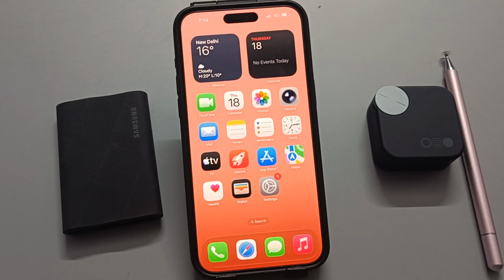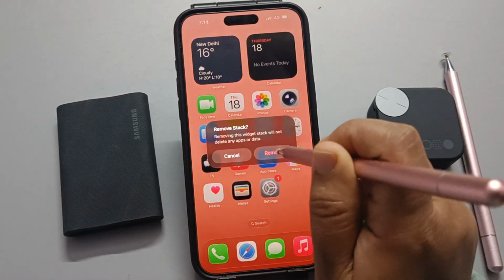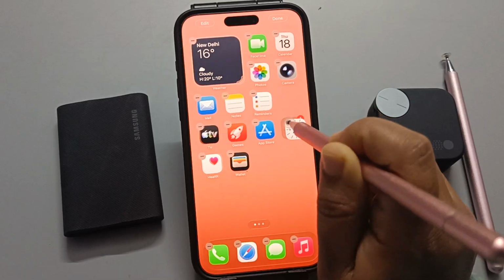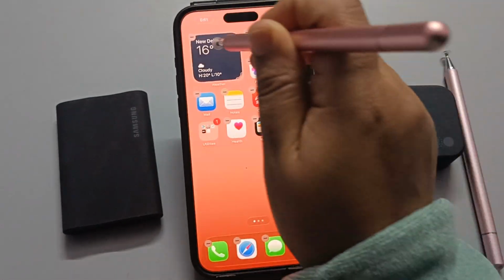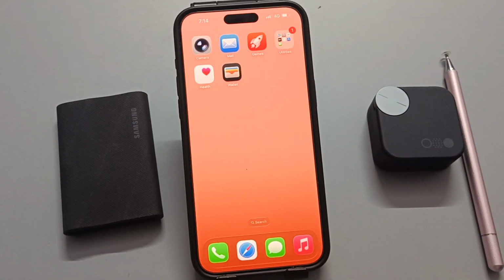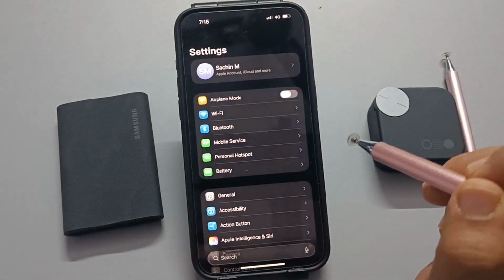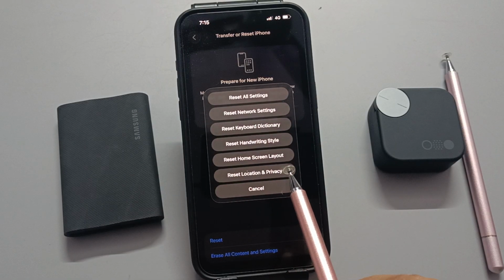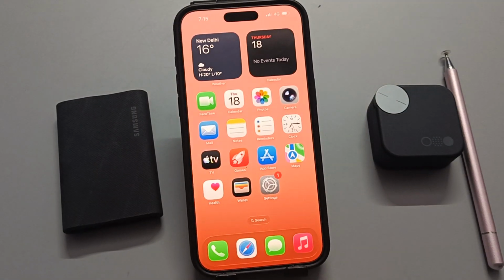iPhone 17/Pro Max/Air | How to Reset Home Screen Layout on iPhone 17 Pro Max | Apple iPhone Guide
This tutorial shows how to reset the home screen layout on iPhone 17, restoring the default app arrangement and organizing your Apple iPhone for easier navigation. Learn how to reset home screen layout on Apple iPhone models including iPhone 17 Pro Max, iPhone Pro, iPhone Pro Max, and iPhone Air using the latest iOS. This guide covers steps to quickly restore app icons to their original positions, fix misplaced or missing apps, and improve overall iOS usability. Resetting your home screen layout helps declutter your iPhone, simplifies finding apps, and restores default Apple iPhone settings without affecting data. Whether you updated iOS, reorganized apps, or switched Apple iPhone devices, these steps make navigation easier and faster.